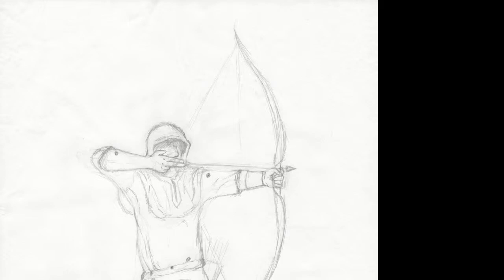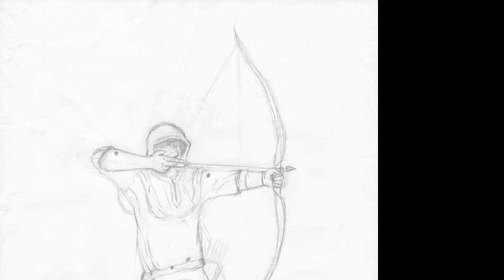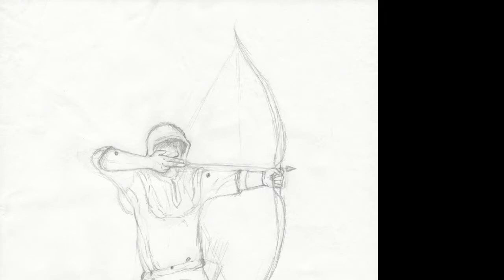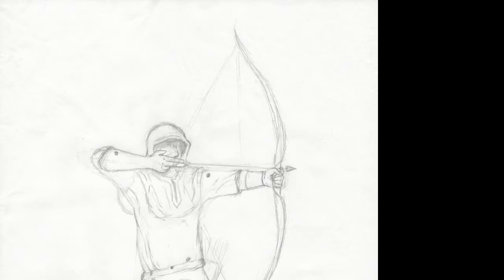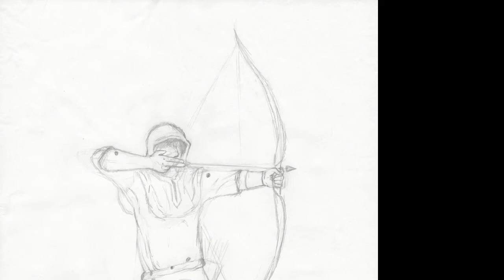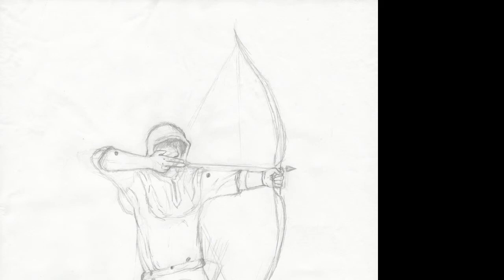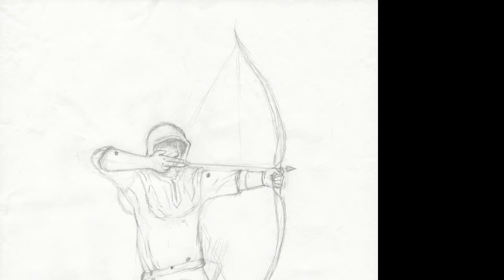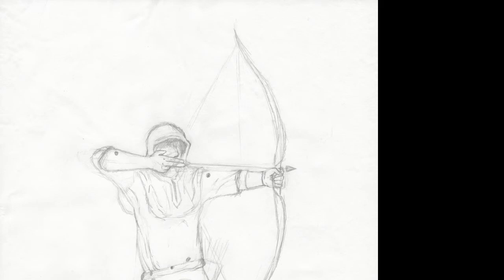Orion Book one: Chapters 1-3 - 1 / 3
these are the first three chapters of unedited work, i would love to hear what you think so far and what you think will happen!